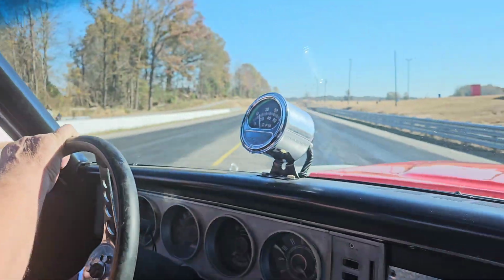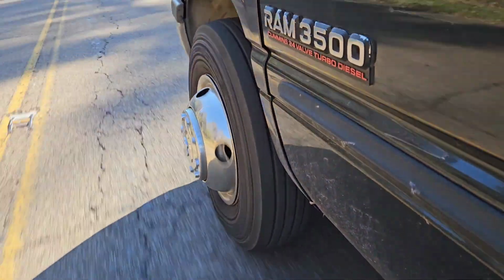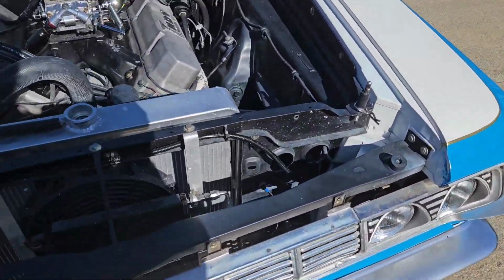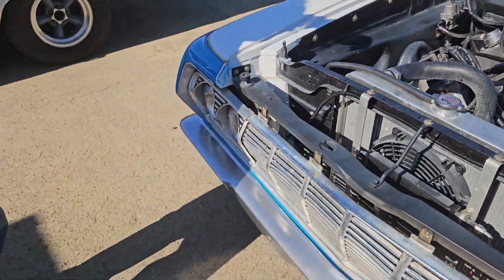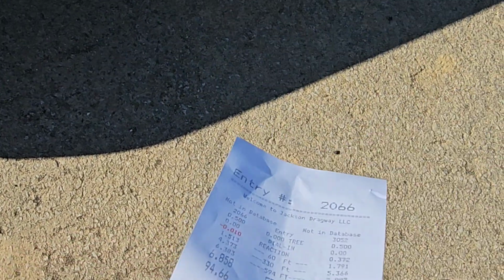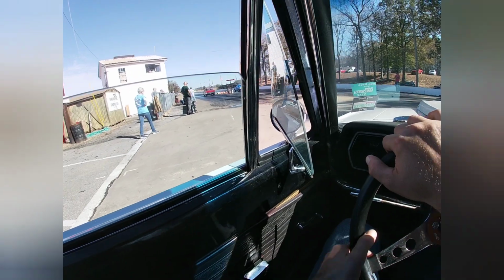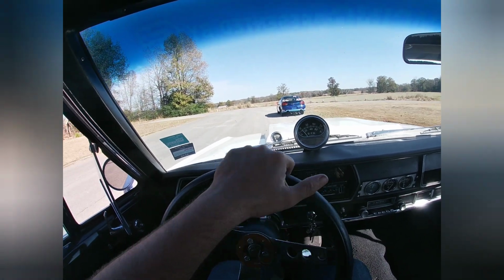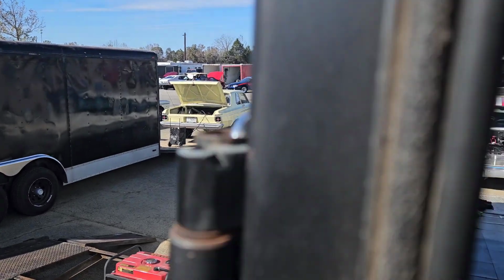Dad finally drives his dream car! 64 Savoy build hits the track!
dad's Dream Car a 64 savoy dubbed "Half fast" makes its first passes in 20 plus years. he has owned this car now 3 times! well today it finally hits the track after this 7 year rebuild. I also suck at driving the satellite!